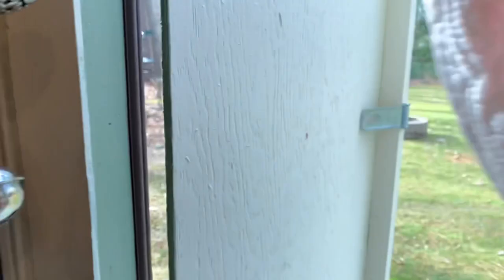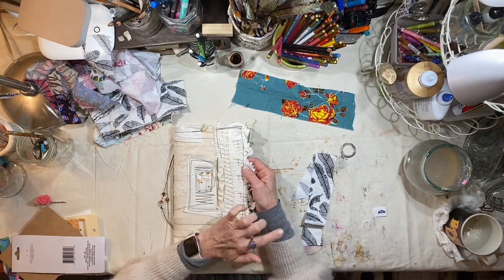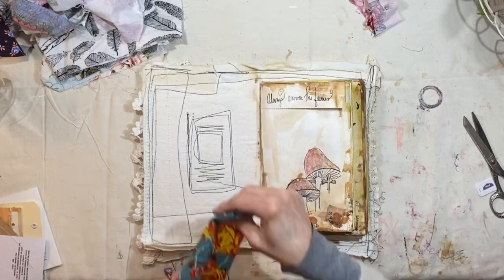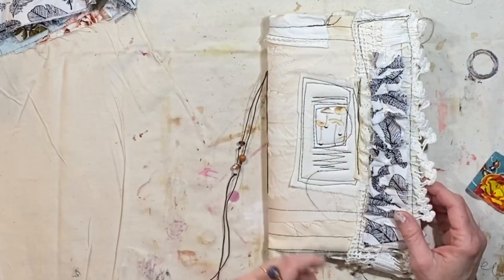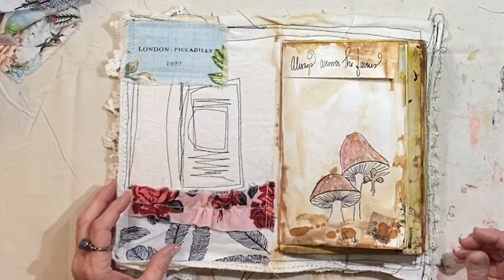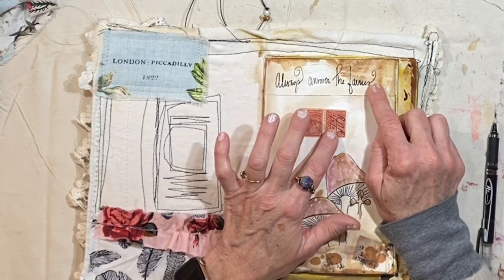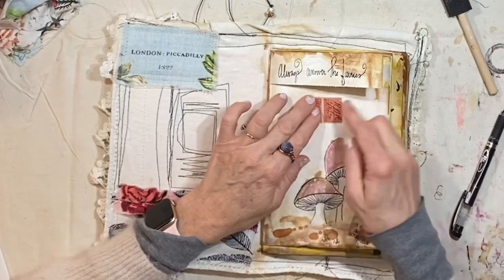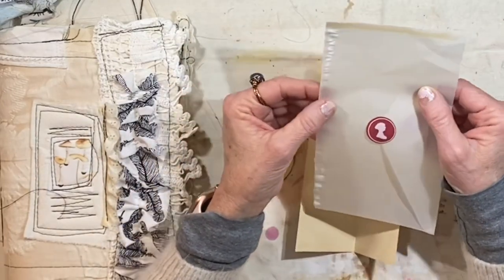JUNK JOURNAL WITH ME 2022 Episode 1: Fabric Ruffles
Good morning, friends! Join me as we start on this new junk journal / art journal.  It's the journal I'll be using for the next little while for my own personal journaling.

xx
Lynn

👉Enjoy my work and feel like leaving a tip?

FIND ME ONLINE:
-- I blog here occasionally, have examples of some of my work, free graphics, etc.

HERE ARE SOME ITEMS I PERSONALLY HAVE PURCHASED AND RECOMMEND:
👍PH Neutral PVA professional quality archival adhesive
👍Jane Davenport JD-049 JD Clear Stamps Faces:
👍Sew-In Computer Printer Fabric
👍Ranger Miner's Lantern Alcohol Inks:
You might enjoy my video of gel plate transfers:
👍A Grateful Heart inspirational Christian cards
👉Tombow Dual End Brush Pen Sets (Portrait)💗💗💗 I LOVE these!

PERSONAL ITEMS:
👍Trader Joe's Matcha Green Tea Latte Mix